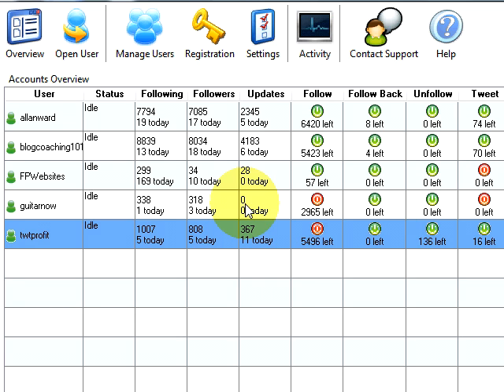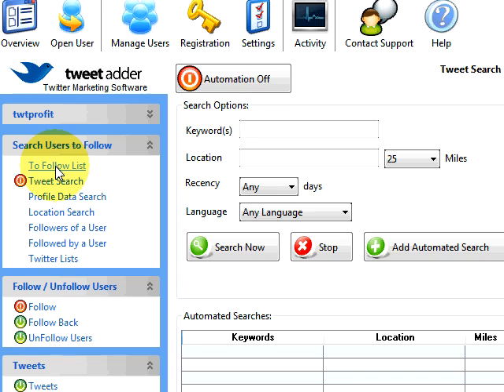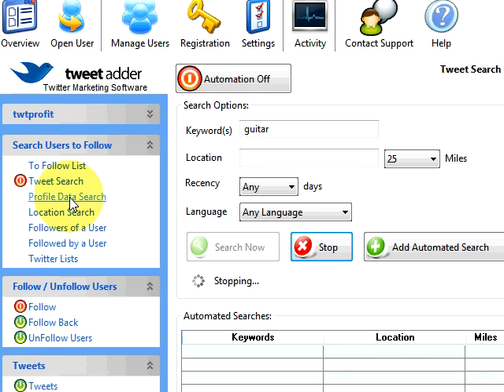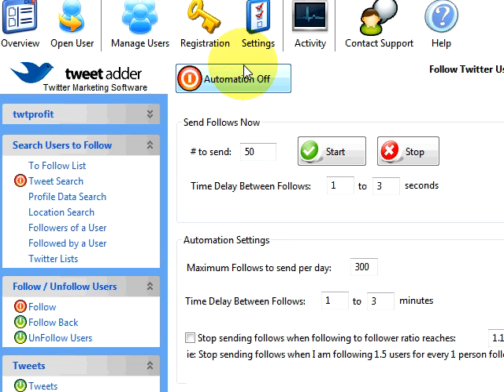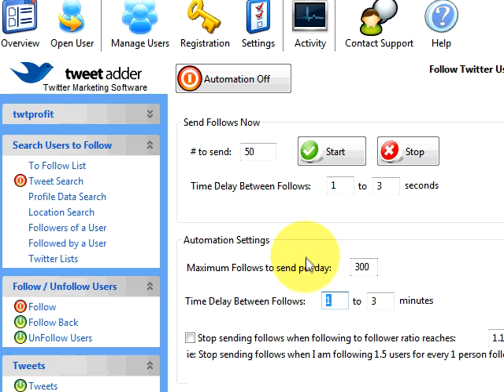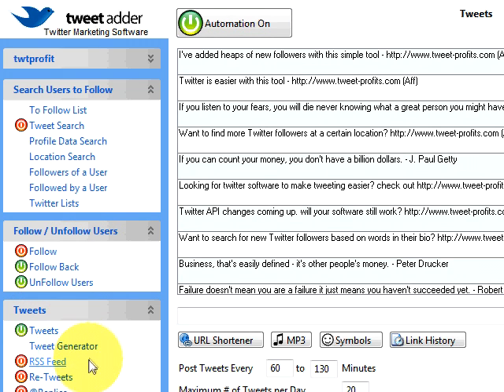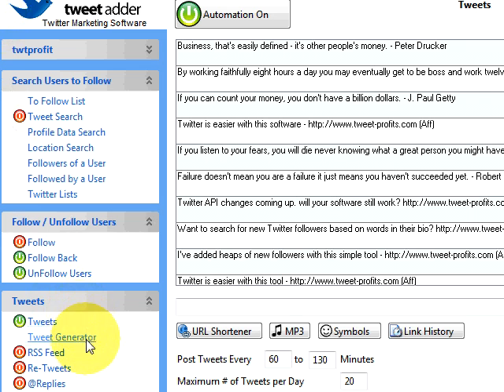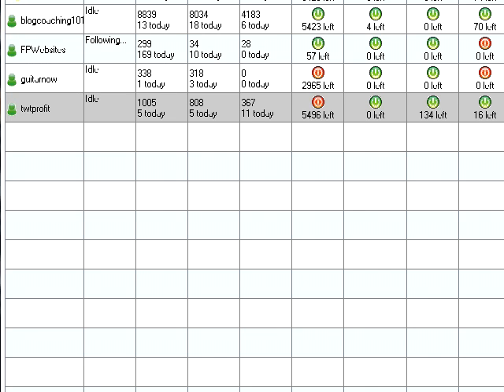Tweet Adder 3 Twitter Marketing Software Review. Great Twitter software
We bring you this review of the Tweet Adder 3 Twitter Marketing software. Version 3 is a significant upgrade that makes Tweet Adder even better.

The Tweet Generator is a new function, as is the ability to tweet from RSS feeds. The interface has a significant overhaul and it's now a lot easier to use.